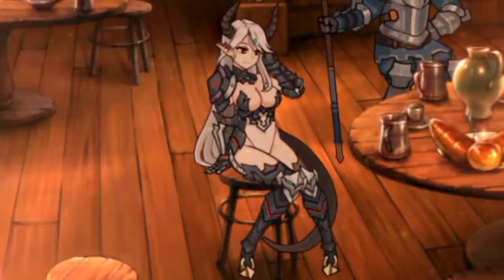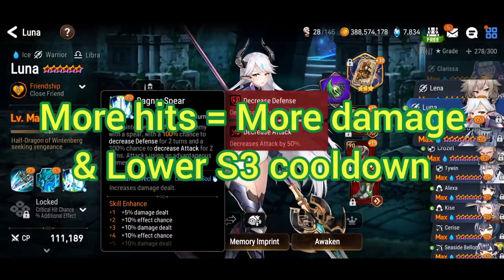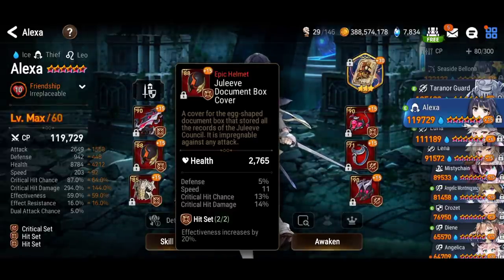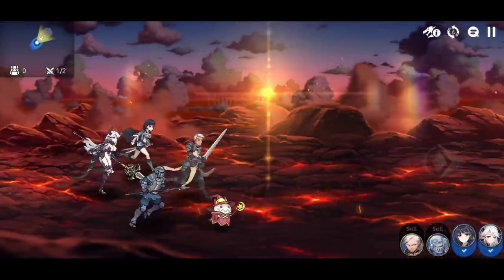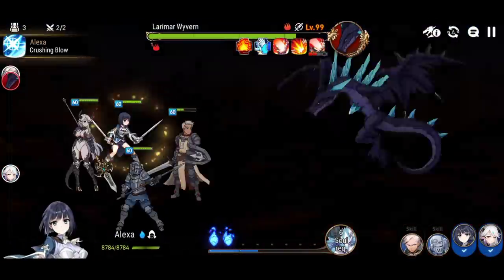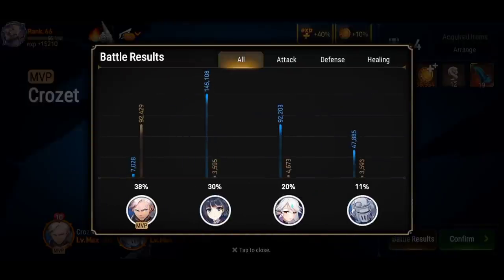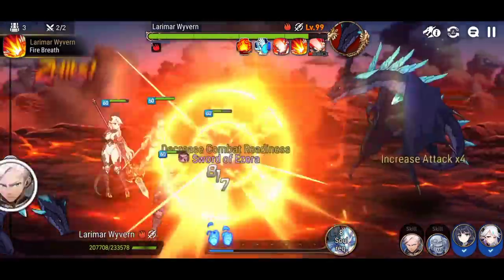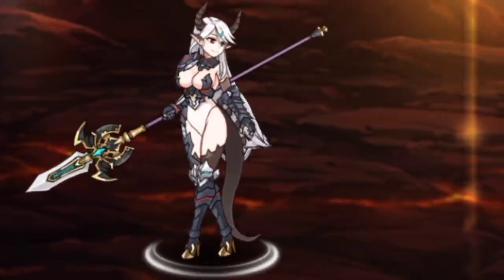LUNA vs Wyvern 13 (+3 F2P Heroes) 🔥 Epic Seven W13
Epic Seven Luna in a Wyvern 13 auto team with 3x F2P heroes! Thoughts & Review - PVE gameplay of Luna in W13 in Epic 7!

Timestamps:
0:00 Intro
0:07 Skills & Imprint
1:41 Luna Stats & Gear
2:34 Alexa
2:56 Taranor Guard
3:18 Crozet
3:57 Run #1 & Thoughts
6:41 Run #2 & Conclusion

🔊 Songs:
Gunmetal Black - Varien
Still - Glacier
Locke - PYLOT

☆ Challenger under 1 month! (F2P Account #4)